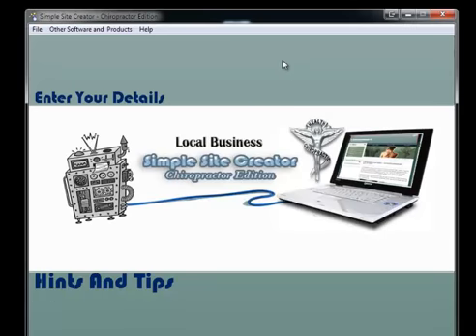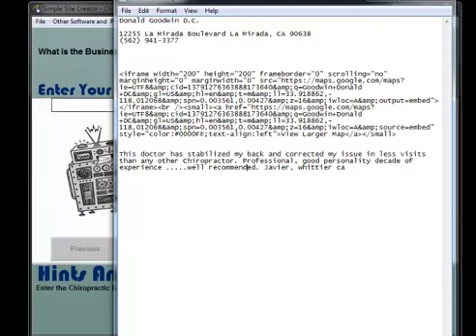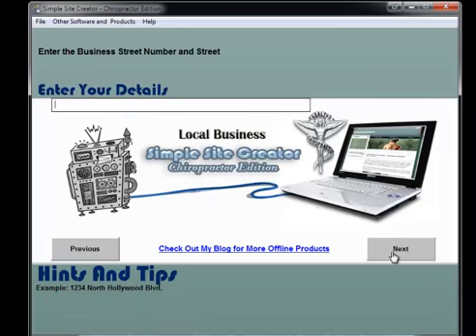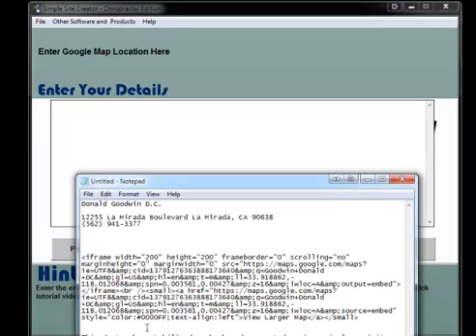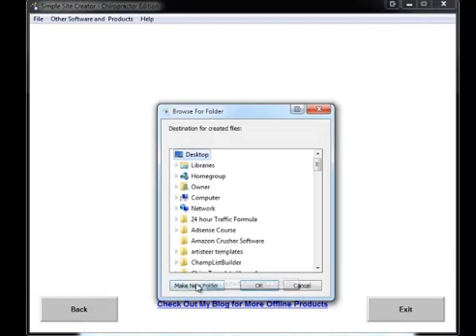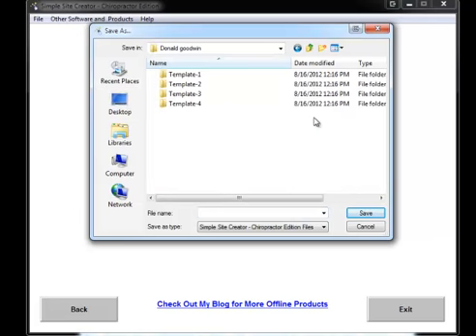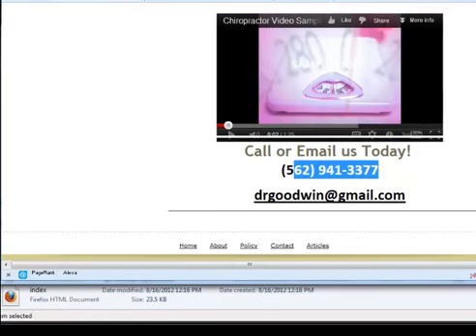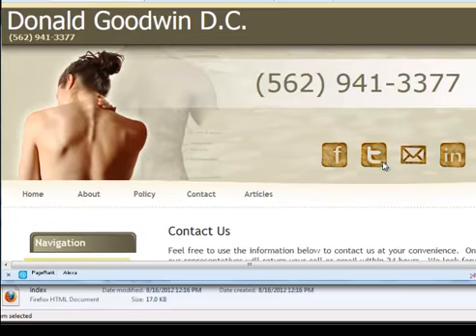Chio Software Sales Video